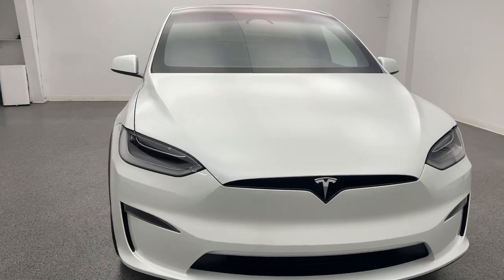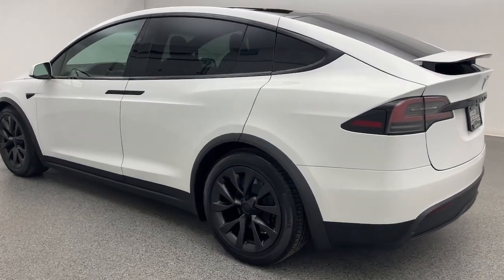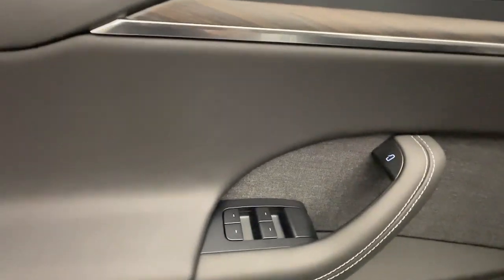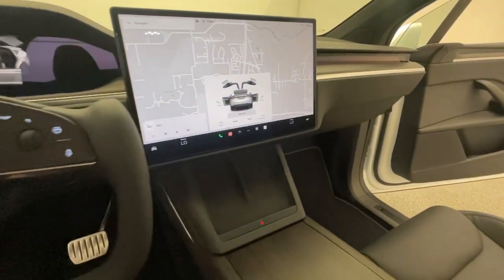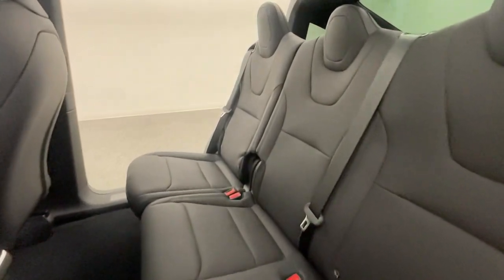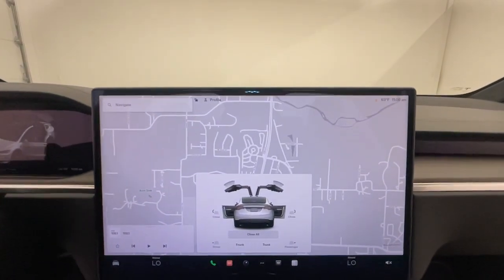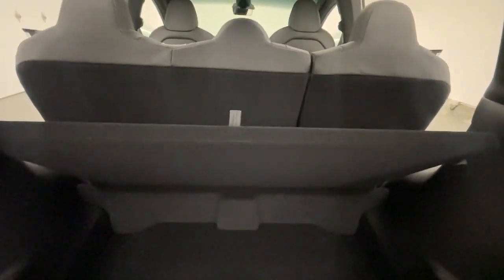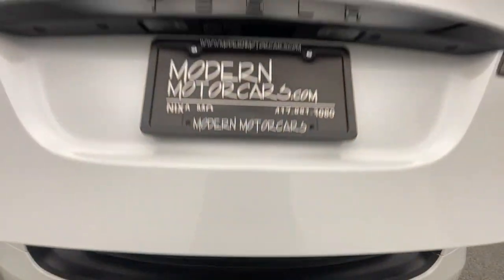2023 Tesla Model X Nixa, Springfield, Ozark, Branson, Joplin, MO 367422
Pearl White Multi-Coat Used 2023 Tesla Model X Base available in Nixa, Missouri at Modern Motorcars. Servicing the Springfield, Ozark, Branson, Joplin, MO area.

Modern Motorcars
1856 N Deffer Dr

Heated Yoke Steering Wheel, Heated & Cooled Front Seats, Heated Rear Seats, Autopilot, Panoramic Windshield, 5-Seat Interior, 20in Cyberstream Alloy Wheels.brbr-WE DELIVER IN 300 MILES FOR FREE! br-100% ONLINE TRANSACTIONS!br-Pearl White Multi-Coat br-Black Premium Seat Trimbr-Electric ZEV Motor br-1-Speed Automatic Transmissionbr-All Wheel Drive br-Navigation br-Bluetoothbr-Backup Camerabr-Heated Yoke Steering Wheelbr-Heated & Cooled Front Seatsbr-Heated Rear Seatsbr-Autopilot br-Premium Connectivity Subscription br-Panoramic Windshield br-Three Displays br-Adjustable 17in Screenbr-Second Row Screen br-Game From Anywhere br-Wireless Controller Compatibility br-22-Speaker Audio System br-Ultraviolet & Infrared Protection On All Glassbr-Tri-Zone Climate Control br-HEPA Air Filtration System br-Ambient Lighting br-Automatic Opening & Closing Front Doors br-Power Liftgate br-Power Folding Mirrors br-5-Seat Interiorbrbr-Join the nearly 1,000 clients that have rated us an average of 4.8 of 5! The most commonly used phrases in our reviews are buying experience, fair price and highly recommend. We pride ourselves on providing an unique and friendly experience for all shoppers before, during and after the process. We place an extremely heavy emphasis on our intensive presale inspection by our team of ASE certified technicians. We then make the investments needed to bring all inventory up to the Modern Motorcars quality standards prior to considering it ready for retail. We serve the Greater Springfield Missouri area; however, our clients range from coast to coast. Over the years we have developed a very smooth process for delivery to your doorstep, free pickup at Springfield/Branson airport and premium warranties recognized in service centers nationally. In addition, we provide convenient and industry leading finance options with rates that compete with any lending source. Whether it is a vehicle purchased from Modern Motorcars or not, our Service Center is ready to handle all your needs from simple to the most complex on all makes and models. We treat every opportunity with care and focus on delivering all shoppers with our unique VIP experience providing the amenities you typically will not find in a family owned and operated dealership. We invite you to inspect our reviews and look forward to working with you!